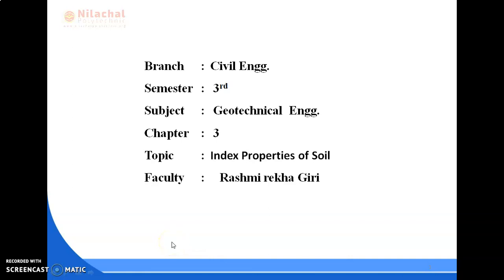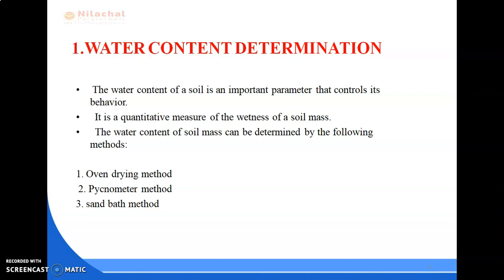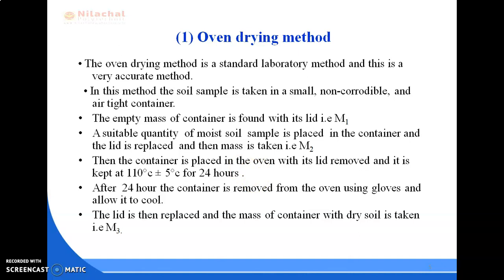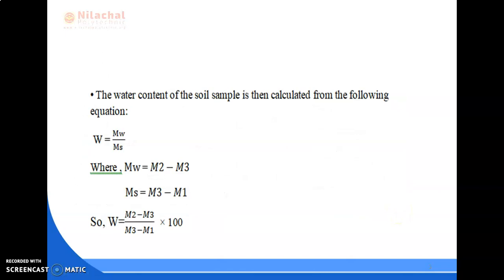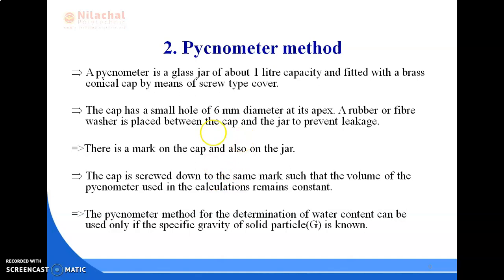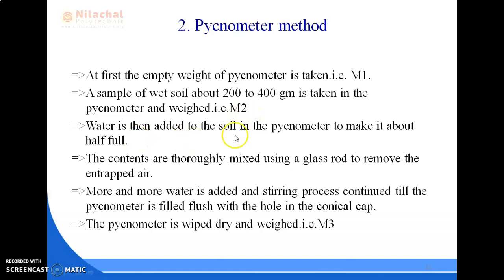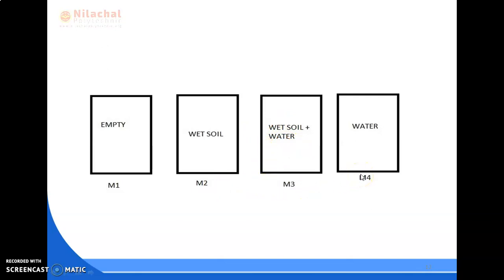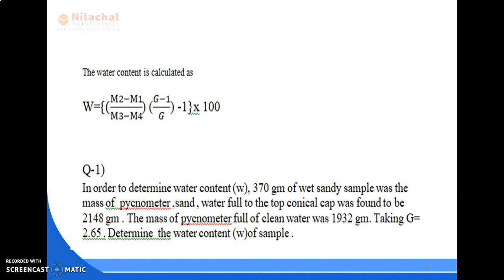3RD SEM CIVIL ENGINEERING GE CH 3 INDEX PROPERTIES OF SOIL PART 1